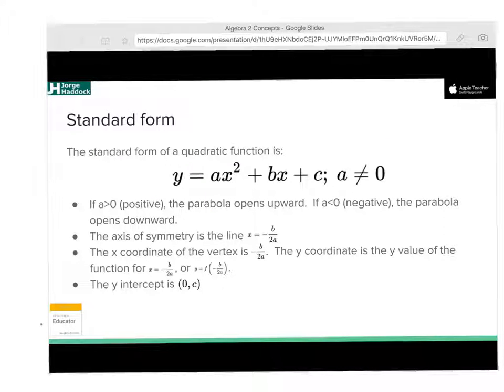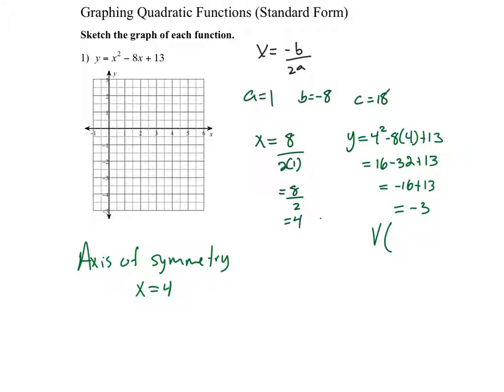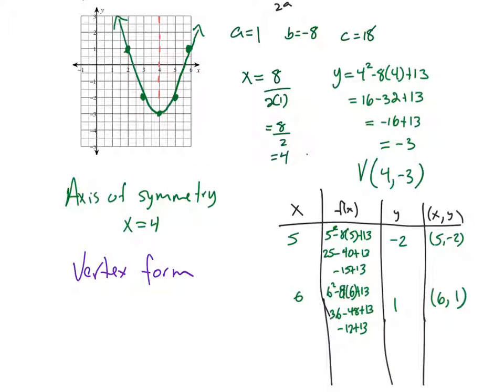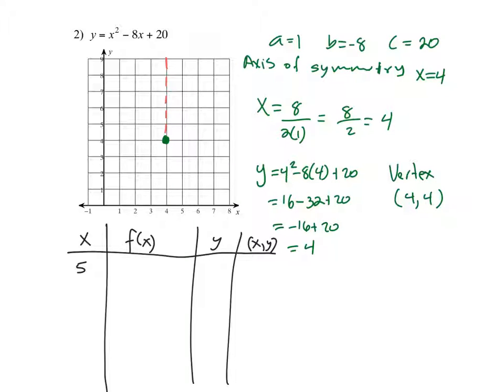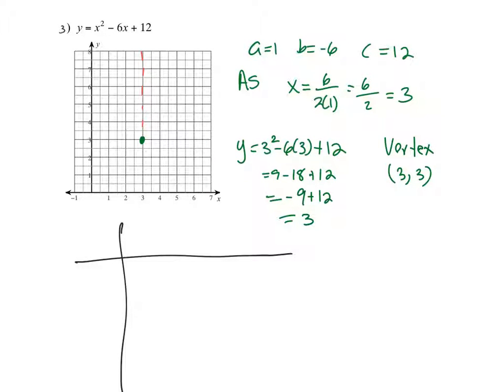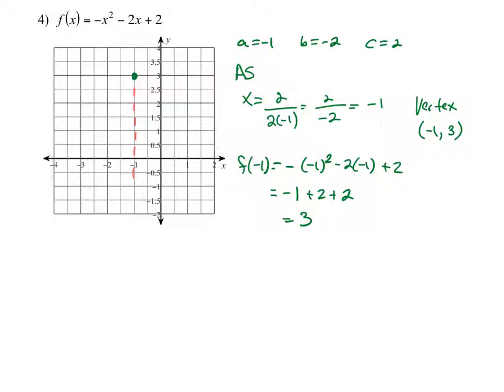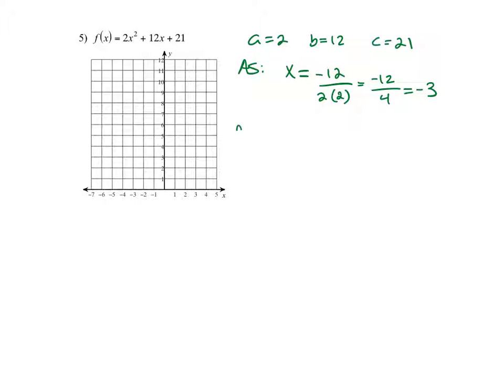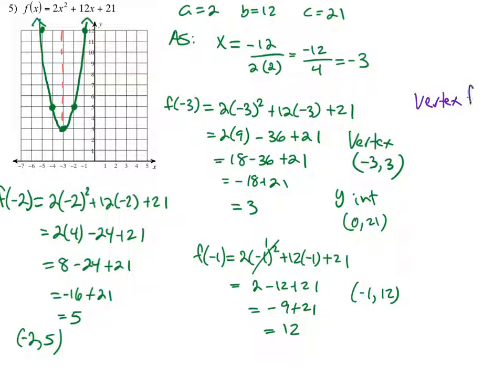Graphing quadratic function standard form